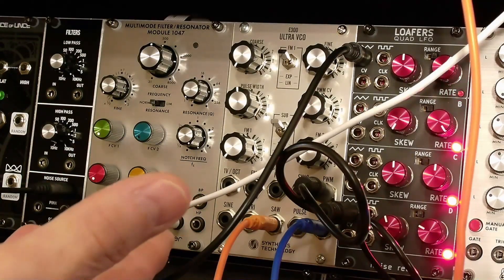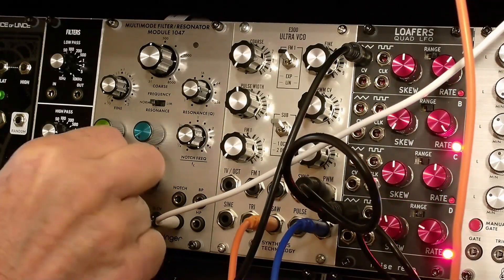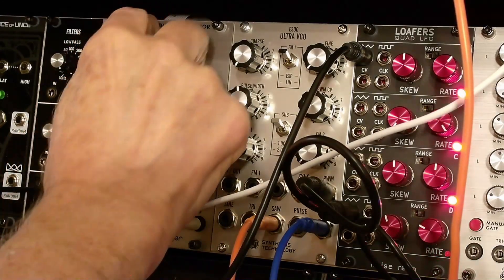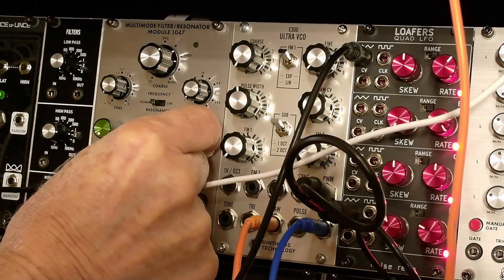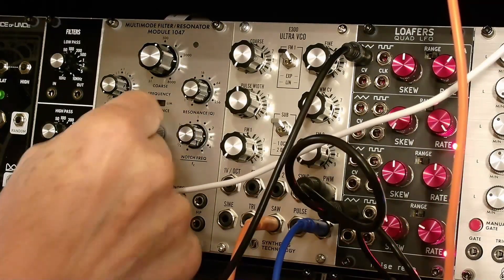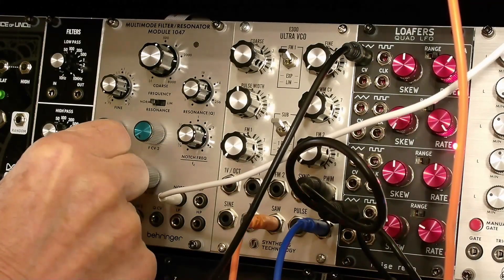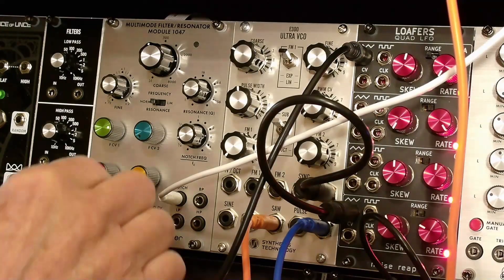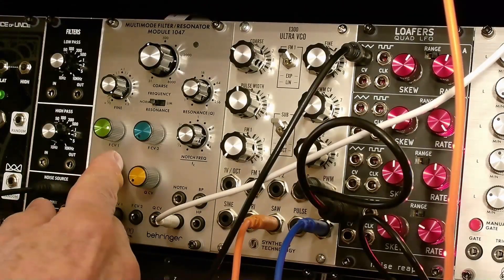Behringer ARP 2500 1047 Multimode Filter - Part 2 - Different Filter Responses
This is the second of two demos of the of the new 1047  "Colin" multimode filter/resonator.  In this video, I'm focused on using the 1047 as a filter in different modes - Low Pass, High Pass, Band Pass, Notch.  I use both Noise and a Sawtooth waveform.